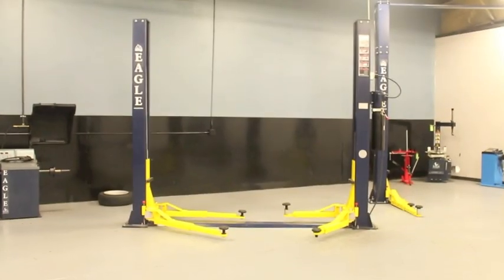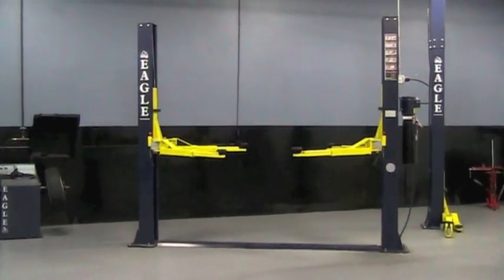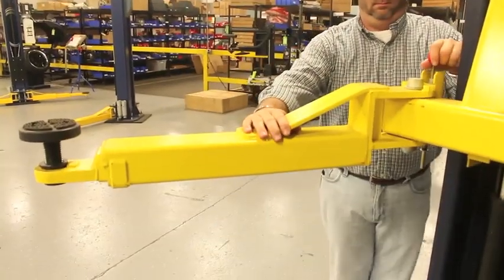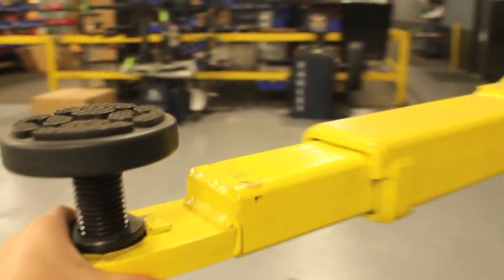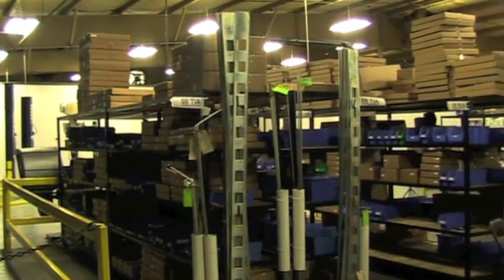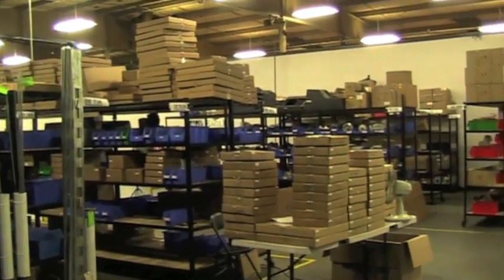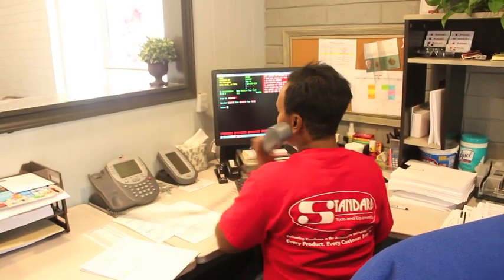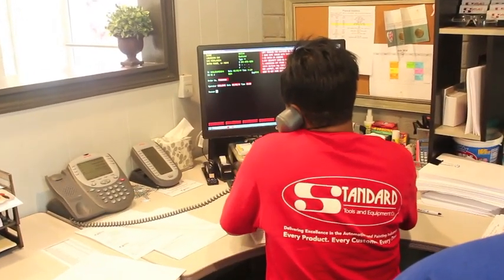MTP-9F: Eagle Equipment 9,000 floorplate symmetric two-post lift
A 9,000 lb. capacity symmetric lift built to Eagle's exacting standards. We kept the heavy-duty leaf chain, the steel pulleys, the high-strength cable equalization system and all the quality you'd expect from an Eagle lift. All this at a terrific price. A great value for a shop on a tight budget.

Our standard floor plate lift is an ideal design for low ceiling installation - post height is only a little over nine feet!

    Dual cylinders with low friction chain rollers.
    Low profile automatic arm restraints.
    Durable powder coated paint finish.
    Free mounting hardware.
    Free Truck Adapters
    1 year limited warranty